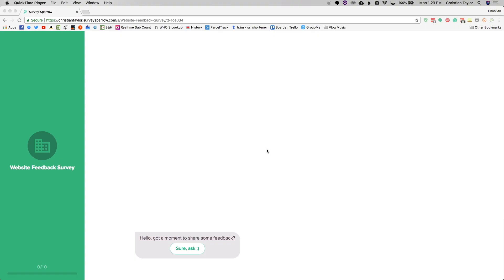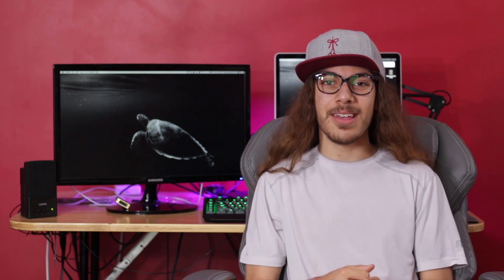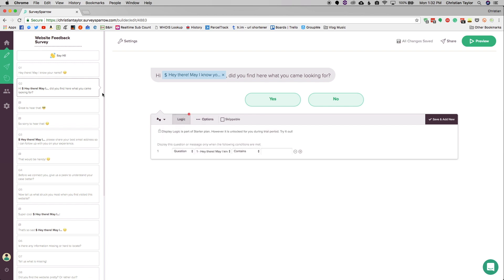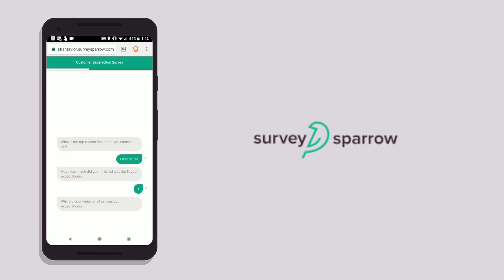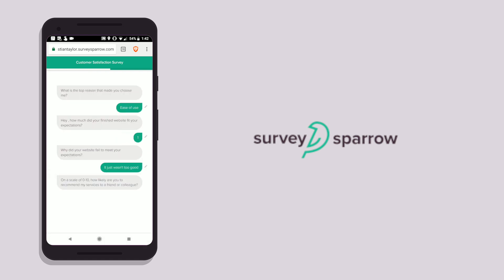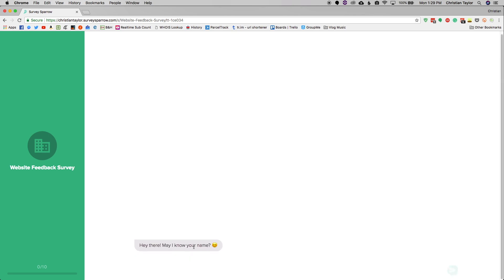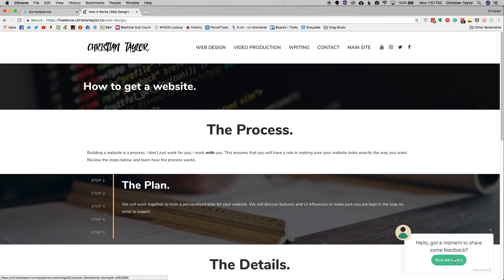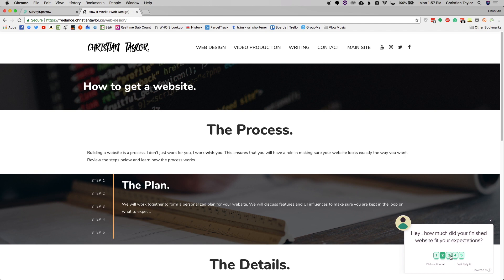The Best Survey Software? | SurverySparrow Overview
There are plenty of survey software options out there, but SurveySparrow excels ahead in many ways! From their chat-like format to the easy-to-use backend, SurveySparrow is the perfect option for businesses and freelancers alike.